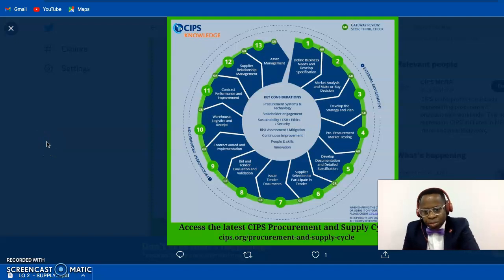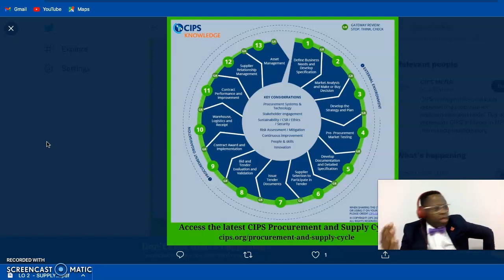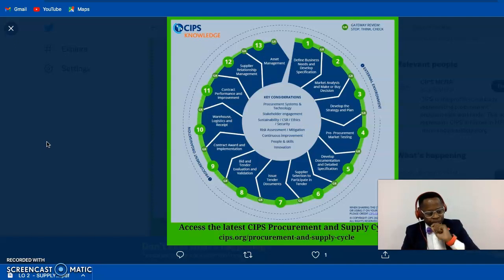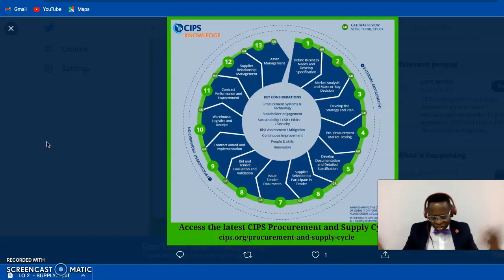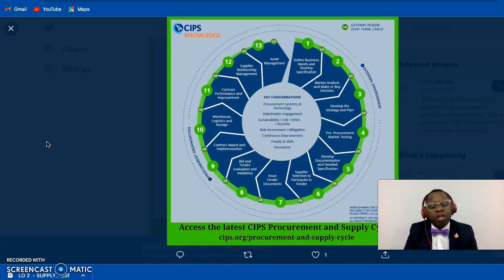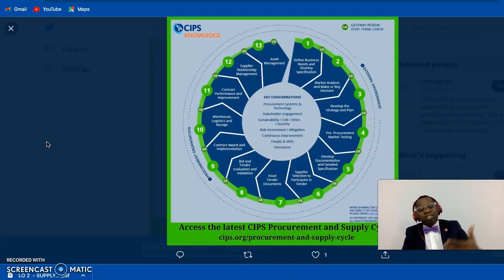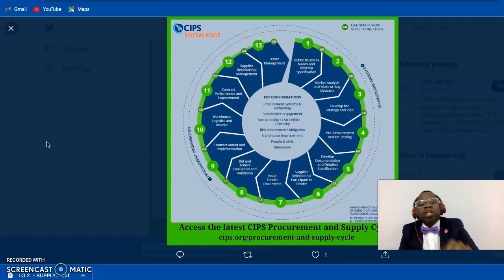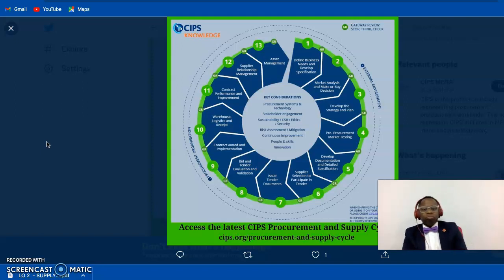The procurement cycle